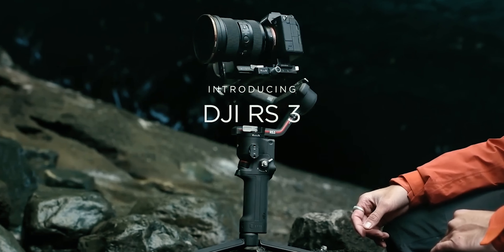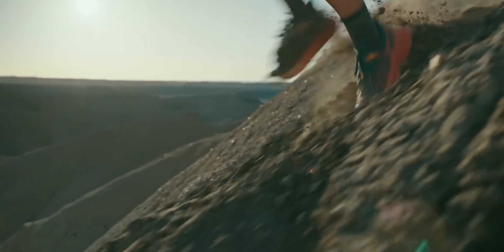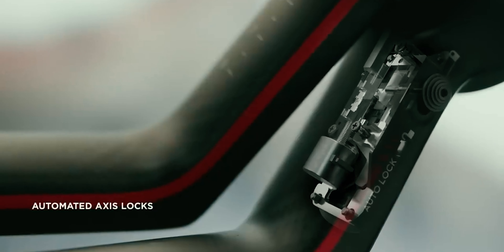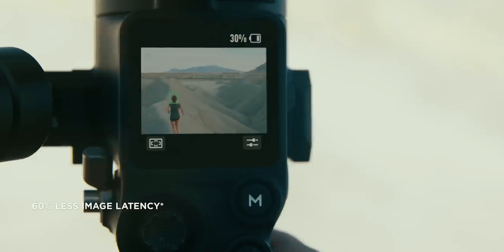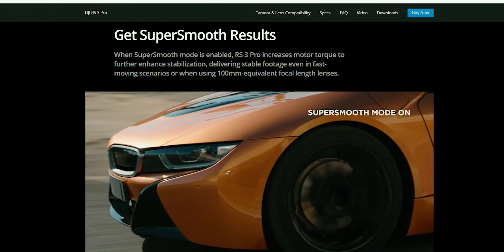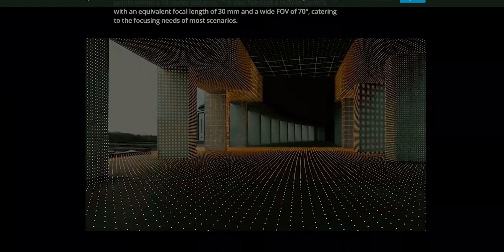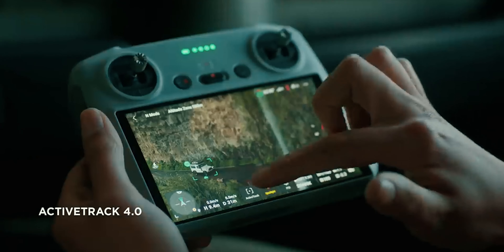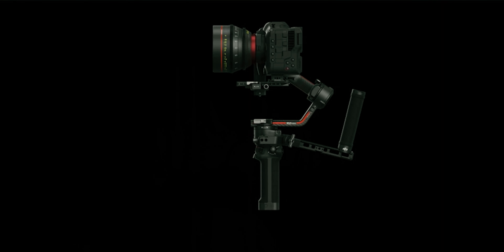All To Know About The Dji rs3 pro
I have taken great time to read about the dji rs3 and the dji rs3 pro before I decided to make this video and I have watched as many reviews as possible so that what I say can be clearly backed up by facts and not lies
if you would like to know more about this product I advice you check out all about it on dji's website below